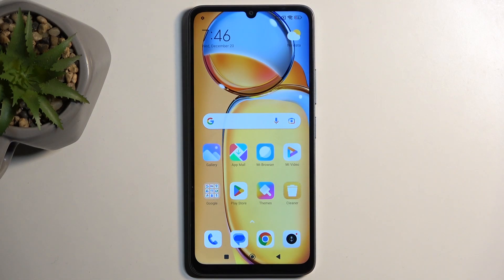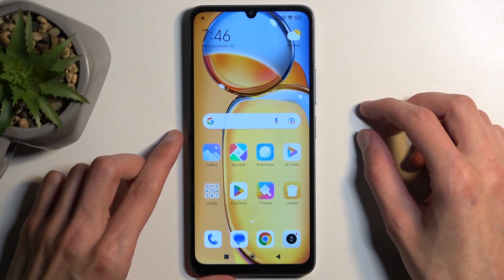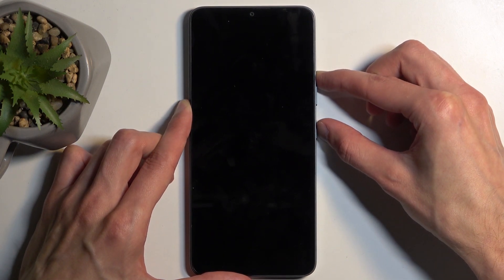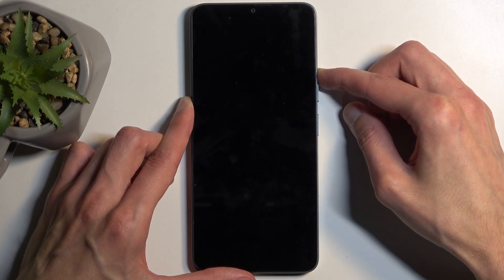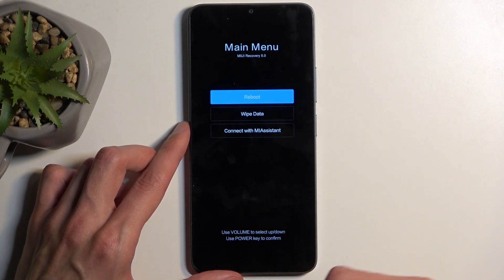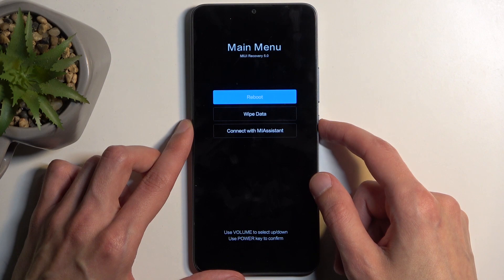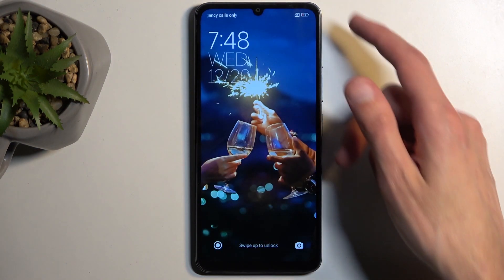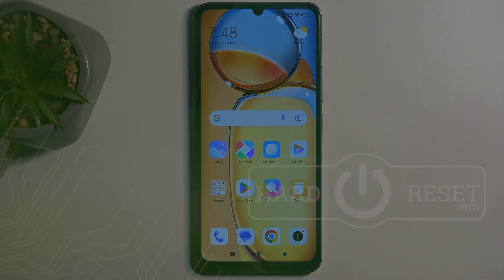How to Open Recovery Mode on REDMI 13C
Find out more about REDMI 13C:
Hi! In this comprehensive guide, we'll demystify the process of accessing Recovery Mode, explaining its significance and providing step-by-step instructions for REDMI 13C users. So, if you want to troubleshoot issues, install updates, or explore advanced settings, Recovery Mode is a powerful tool.

How to open recovery mode on REDMI 13C? How to enter recovery mode on REDMI 13X? How to turn on recovery mode on REDMI 13C?